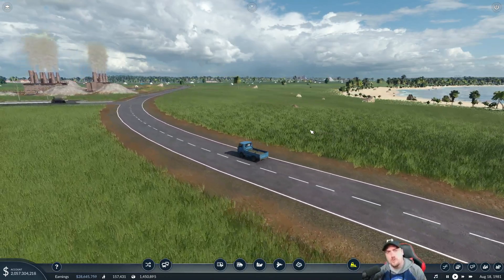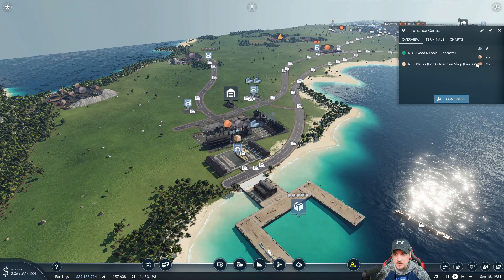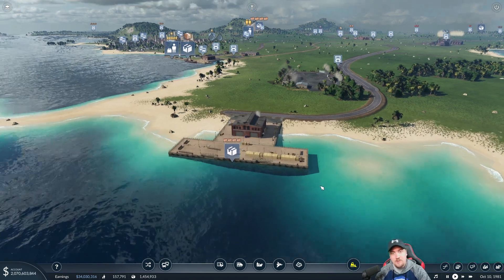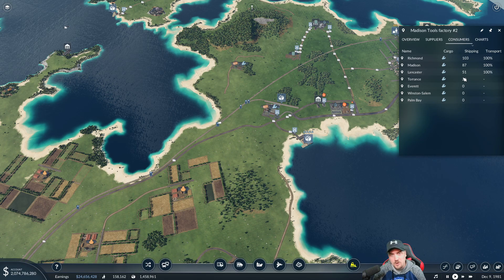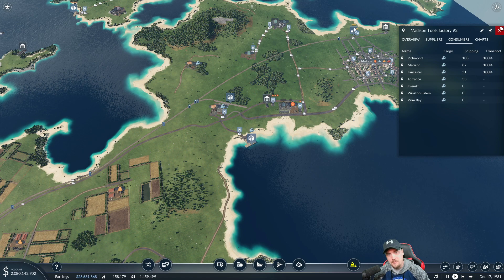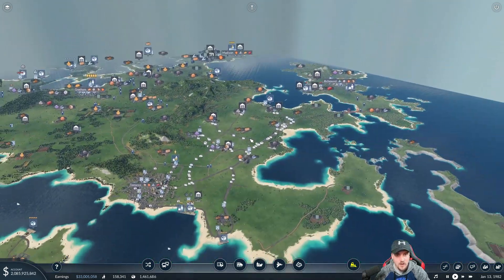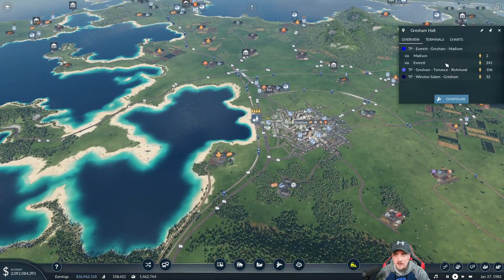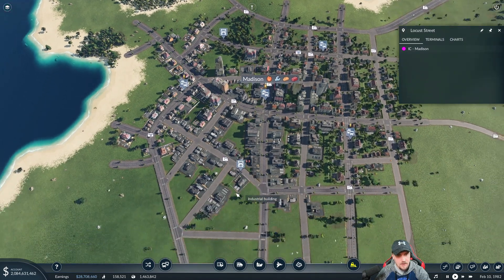First Product to Every City | Transport Fever 2 EPEC Challenge 2 | 43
Every Product to Every City Challenge 2 - This time we try to achieve the goal on a tropical map.  In this series we'll grow every town and fulfill their product demands.

Settings - Hard difficulty, 1850s start.